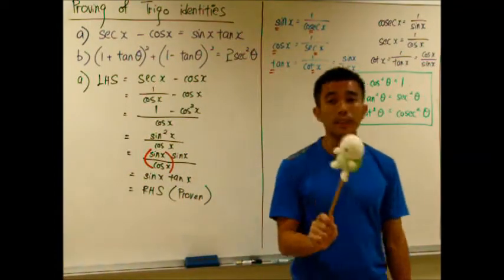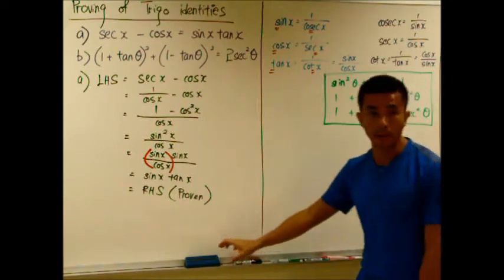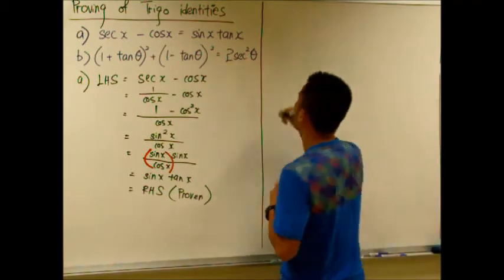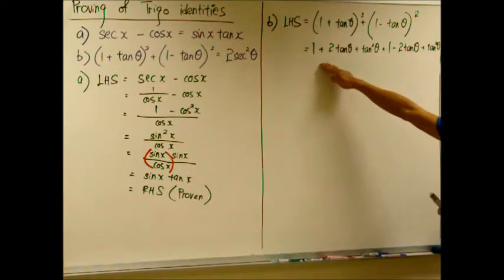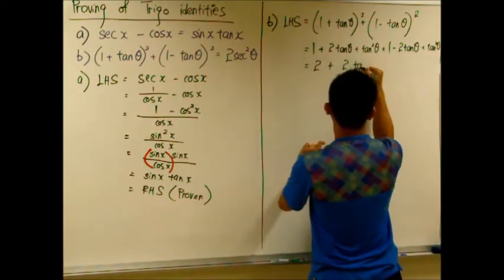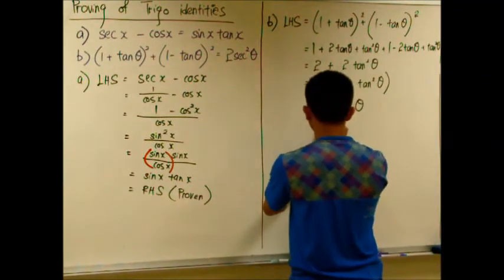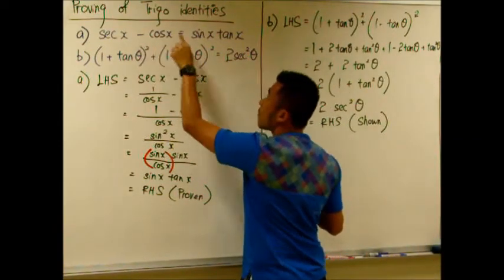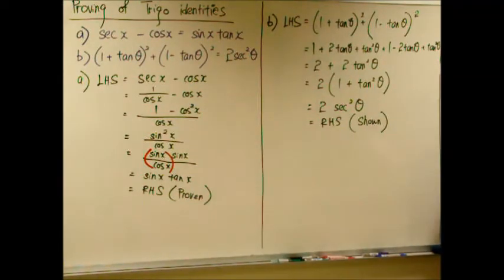Trigo Identities 27 Mar 2015 Example B LKK